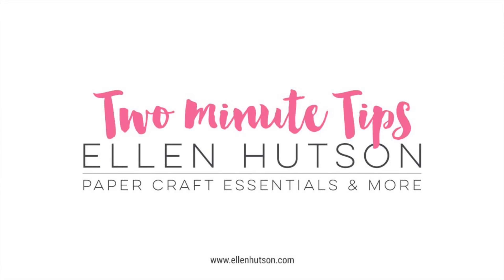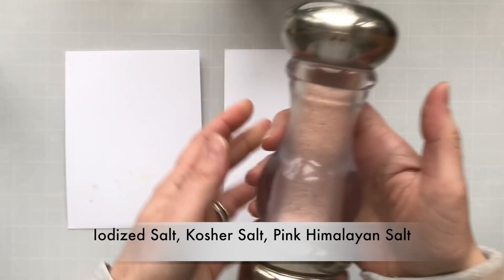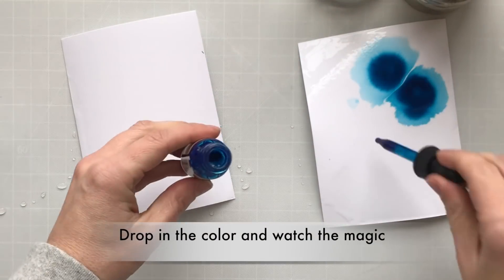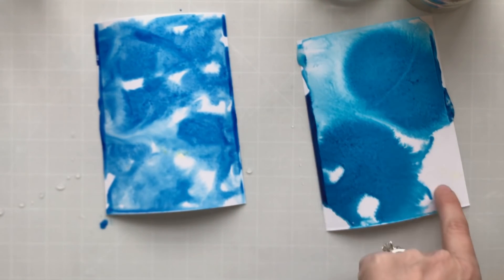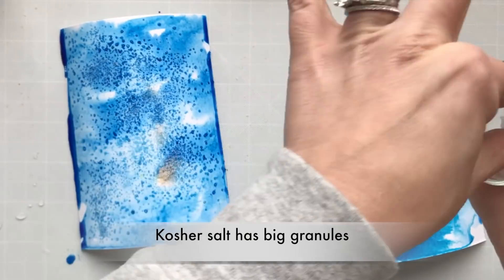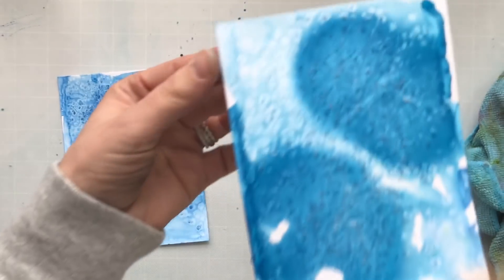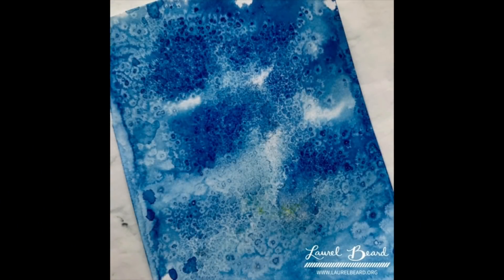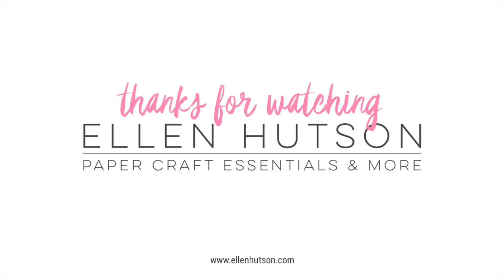Two Minute Tip - Hero Arts Liquid Watercolors & Salt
Combine liquid watercolors and salt for beautiful effects & texture!